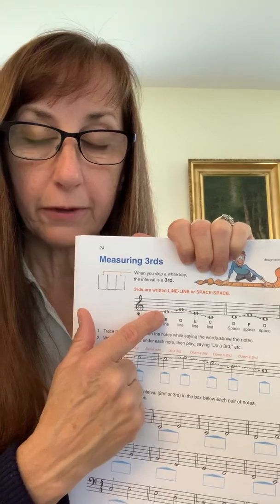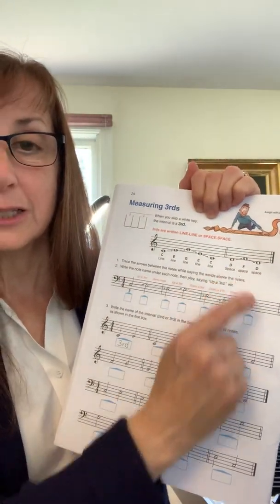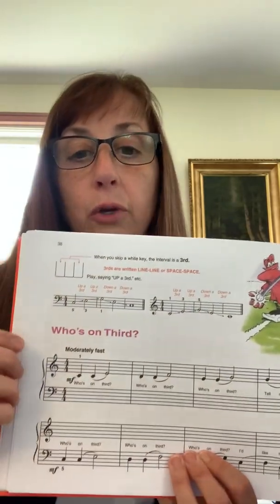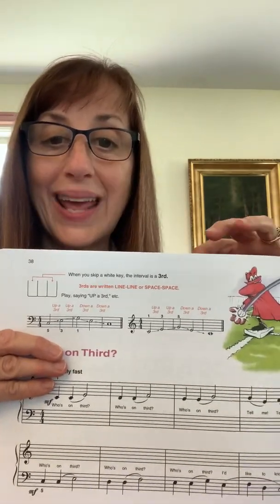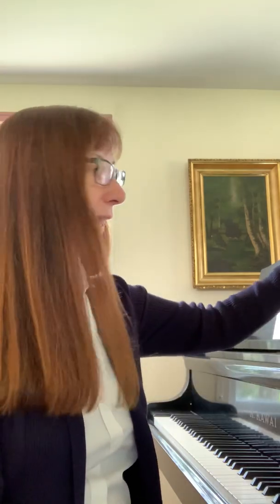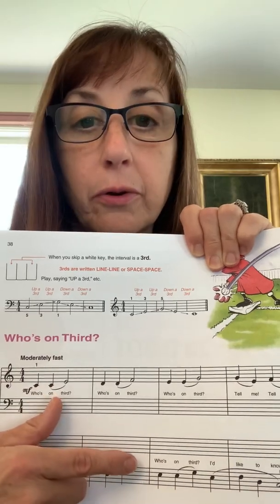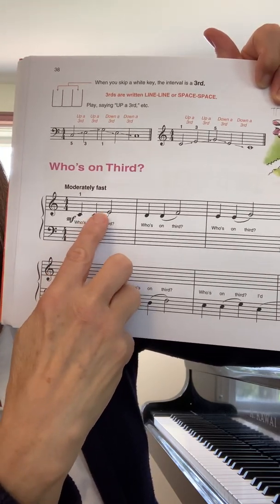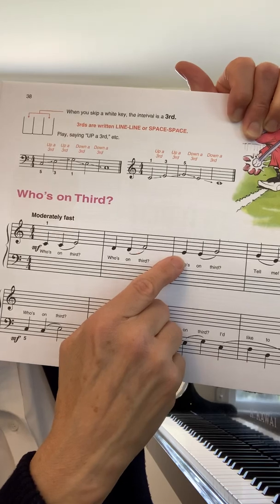Piano Explorers 5/13/2020 Part 4